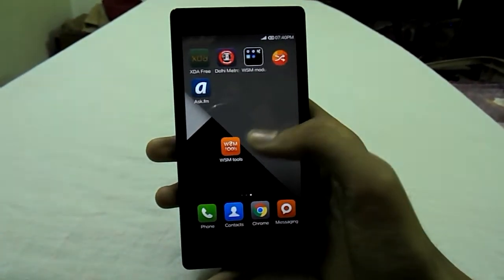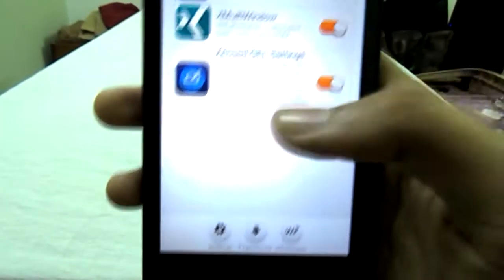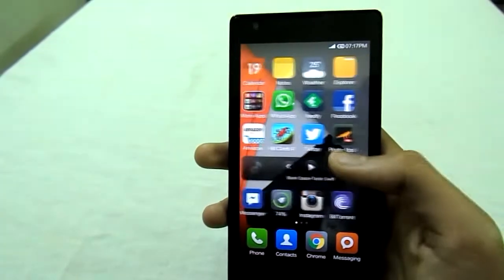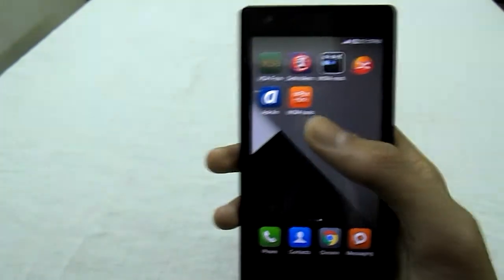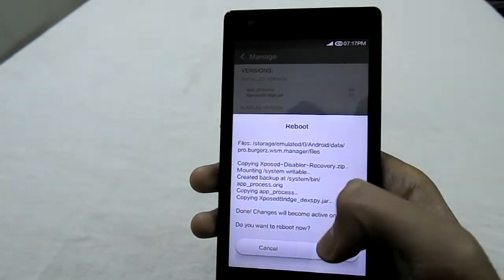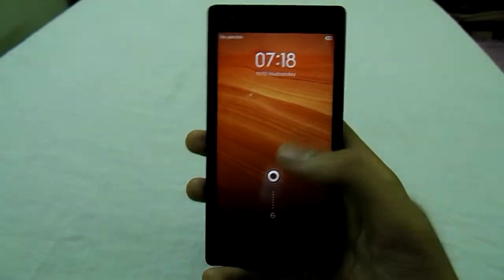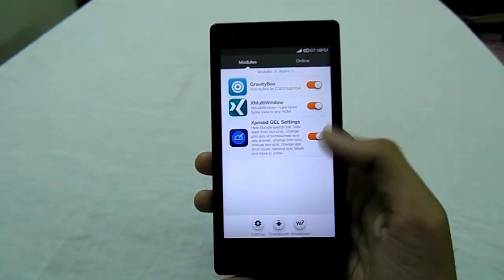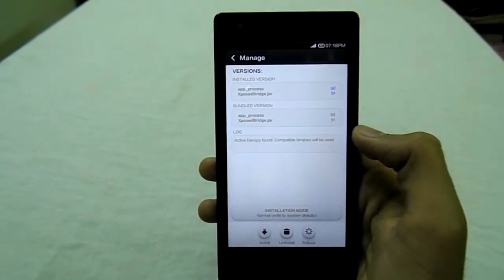How to Install Xposed Framework (WSM) on MIUI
In this video I show you how to install Xposed framework equivalent - WSM tools in MIUI. Enjoy.